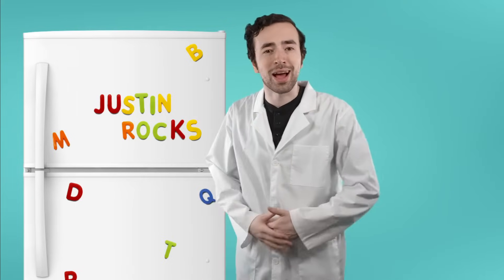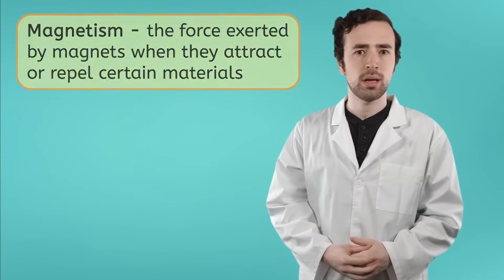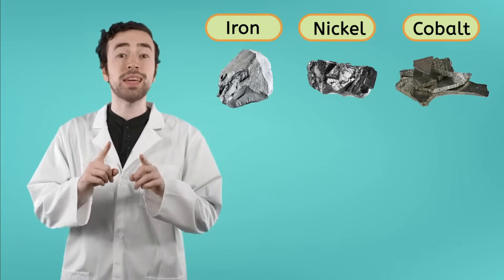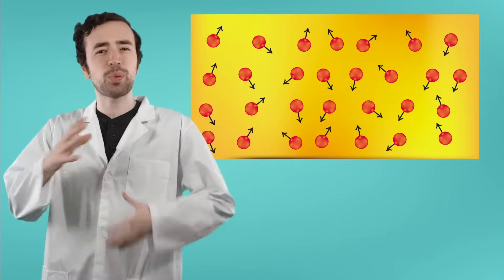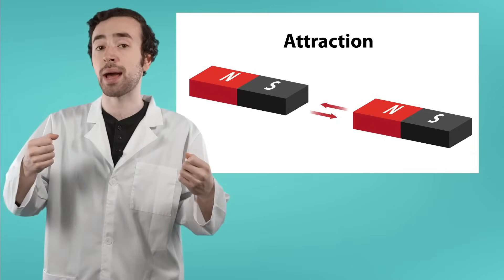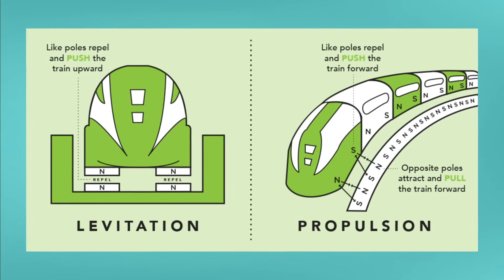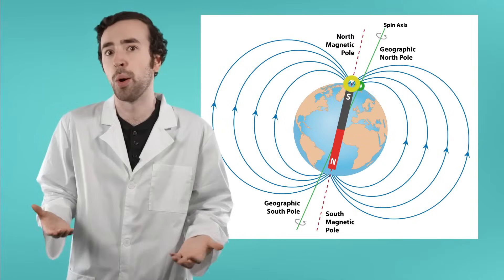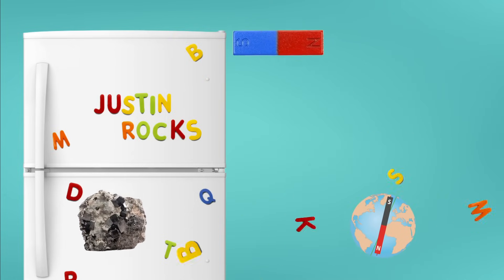Forces: Magnetism - What Makes Things Magnetic?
In this lesson, 4th grade students will explore the force of magnetism, how it works, and how to identify magnetic objects in the real world. This science video is part of Miacademy’s General Science course. Discover more about forces on our channel!